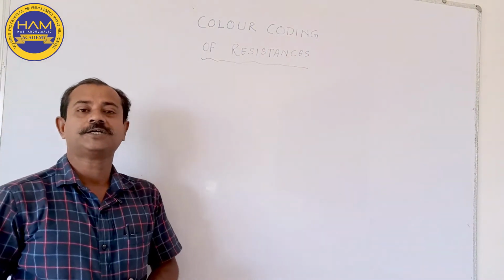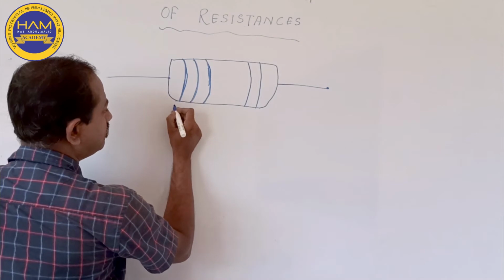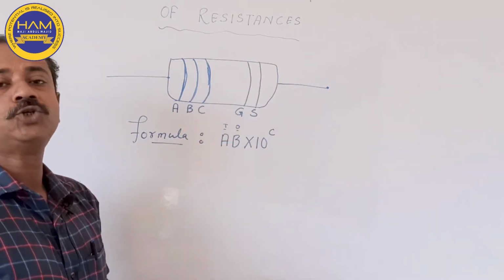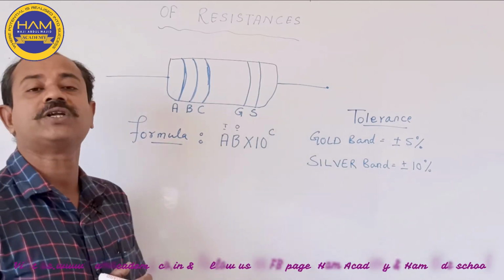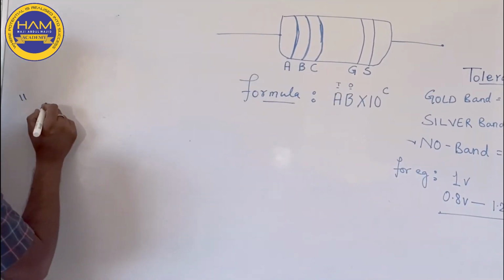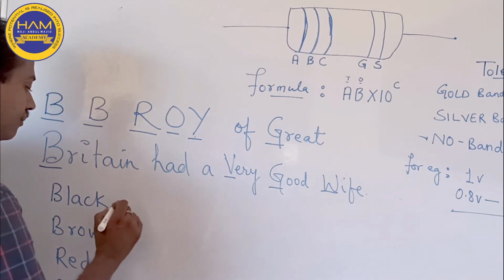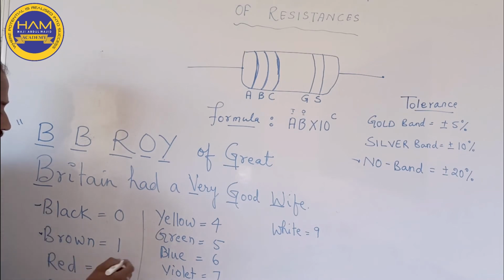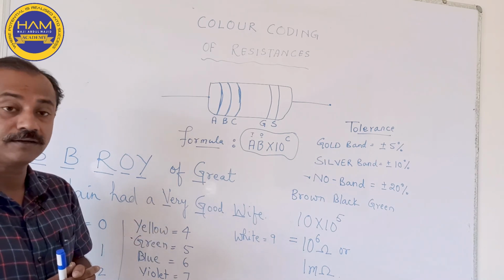Colour coding of resistances (Lectured By : Mr. Amitabh Ghoshal)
Standard Resistor Values and Color
Components and wires are coded with colors to identify their value and function. Resistor Color Coding uses colored bands to quickly identify a resistors resistive value and its percentage of tolerance with the physical size of the resistor indicating its wattage rating.

Generally, the resistance value, tolerance, and wattage rating are printed on the body of a resistor as numbers or letters when the resistors body is big enough to read the print, such as large power resistors. But when a resistor is smaller (example: 1/4 watt carbon or film type), the print is too small to read, so the specifications must be shown in another way.

Color Digit Multiplier Tolerance (%)
Black 0 100(1)
Brown 1 101 1
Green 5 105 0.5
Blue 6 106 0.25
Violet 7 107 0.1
Grey 8 108
Silver   10-2 10
(none)     20

The colors brown, red, green, blue, and violet are used as tolerance codes on 5-band resistors only. All 5-band resistors use a colored tolerance band. The blank (20%) “band” is only used with the “4-band” code (3 colored bands + a blank “band”).

Yellow-Violet-Orange-Gold Color Code

A resistor colored Yellow-Violet-Orange-Gold would be 47 kΩ with a tolerance of +/- 5%.

Green-Red-Gold-Silver Color Code

A resistor colored Green-Red-Gold-Silver would be 5.2 Ω with a tolerance of +/- 10%.

White-Violet-Black Color Code

A resistor colored White-Violet-Black would be 97 Ω with a tolerance of +/- 20%. When you see only three color bands on a resistor, you know that it is actually a 4-band code with a blank (20%) tolerance band.

Orange-Orange-Black-Brown-Violet Color Code

A resistor colored Orange-Orange-Black-Brown-Violet would be 3.3 kΩ with a tolerance of +/- 0.1%.

Brown-Green-Grey-Silver-Red Color Code

A resistor colored Brown-Green-Grey-Silver-Red would be 1.58 Ω with a tolerance of +/- 2%.

Blue-Brown-Green-Silver-Blue Color Code

A resistor colored Blue-Brown-Green-Silver-Blue would be 6.15 Ω with a tolerance of +/- 0.25%.

Preferred Values or E-series
To make mass manufacturing of resistors easier, the IEC (International Electrotechnical Commision) defined tolerance and resistance values for resistors in 1952. These are referred to as preferred values or E-series, published in standard IEC 60063:1963. Capactors, Zener diodes, and inductors also use these standards.

The purpose of this was so that when companies produce resistors with different values of resistance, they would equally space on a logarithmic scale.

This helps the supplier with stocking different values. Resistors produced by different manufacturers are compatible for the same designs because of the use of standard values.